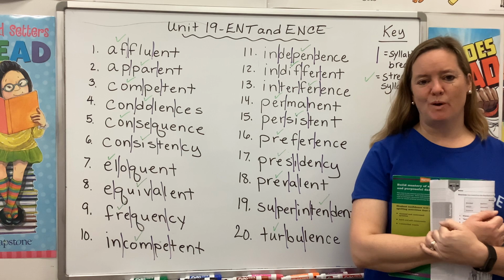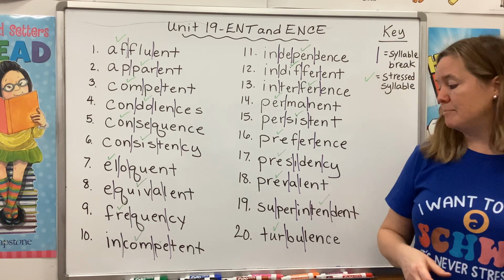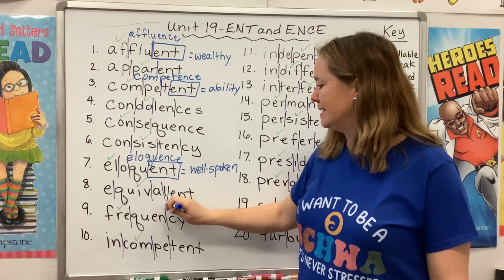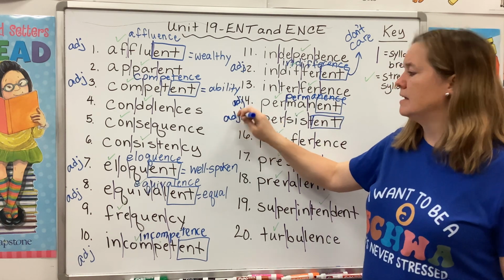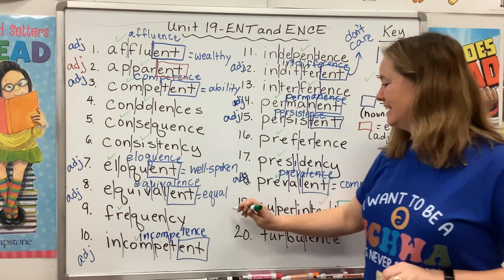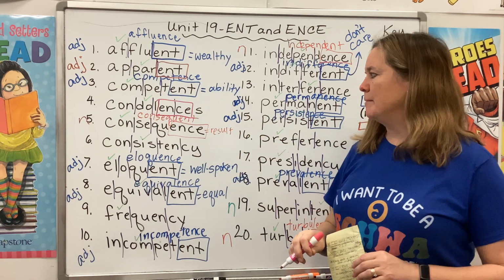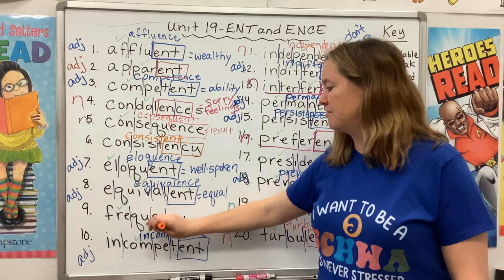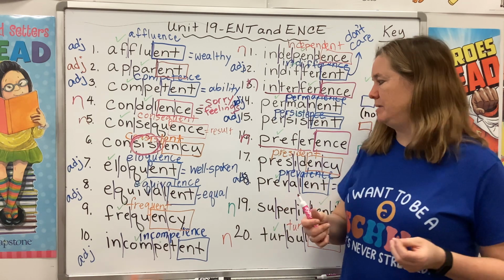180 Days of Spelling and Word Study: Grade 6, Unit 19 (Derivational Suffixes: ENT, ENCE, ENCY)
This week's focus is multisyllabic words that end with ENT, ENCE, or ENCY. Words that end with ENT are often adjectives. Words that end with ENCE and ENCY are usually nouns. Many words (ex: affluent, equivalent) can be changed from an adjective to a noun by changing the ENT suffix to ENCE. Some words (ex: consistent, frequent) can be changed from an adjective to a noun by changing the ENT suffix to ENCY. The Latin root SIST is introduced.